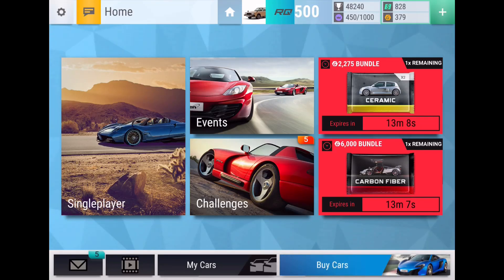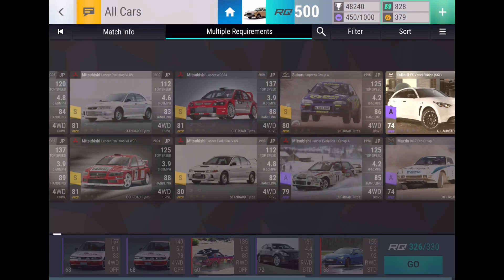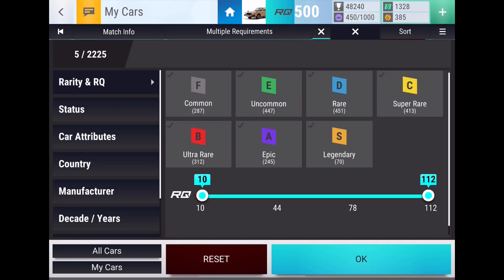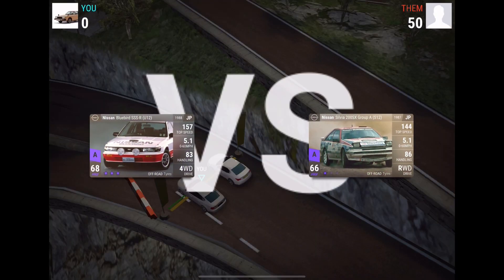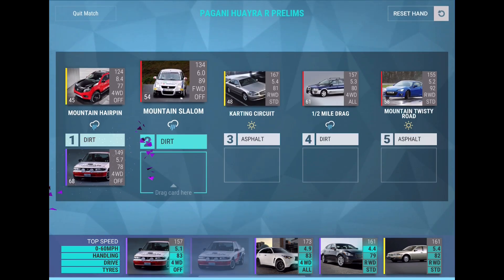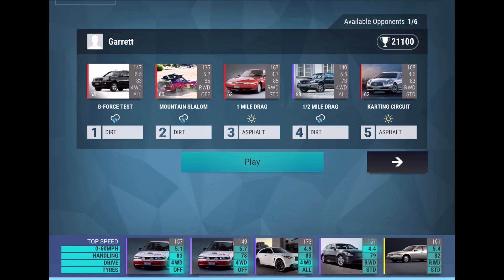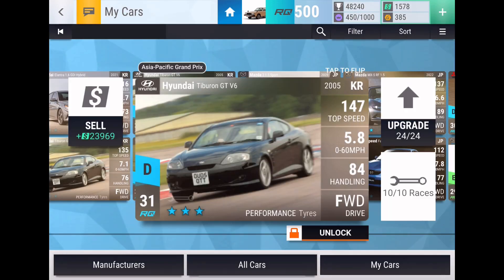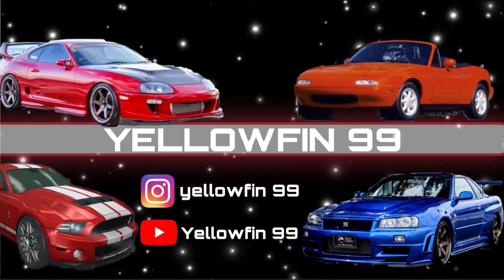Joining the Pagani Huayra R Prelims! (Top Drives Gameplay)